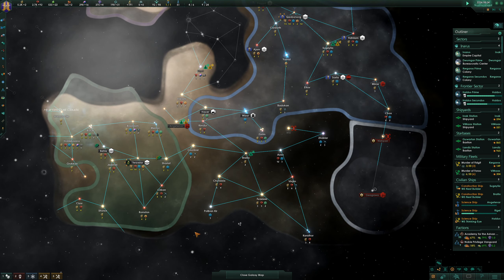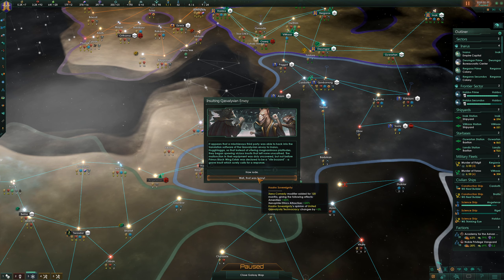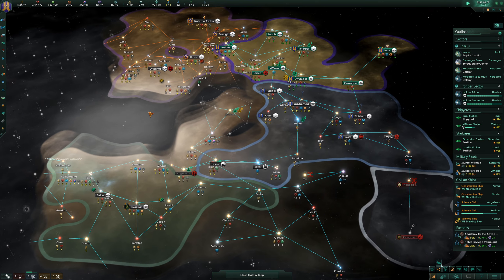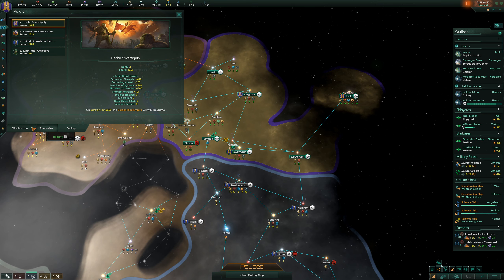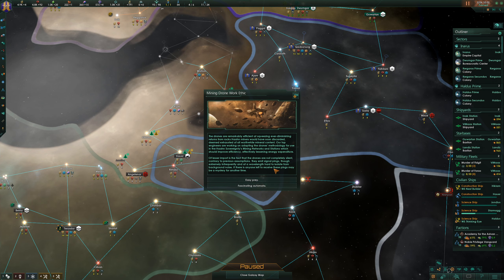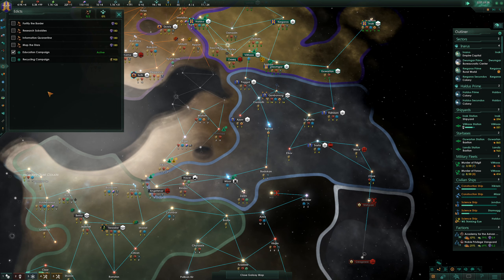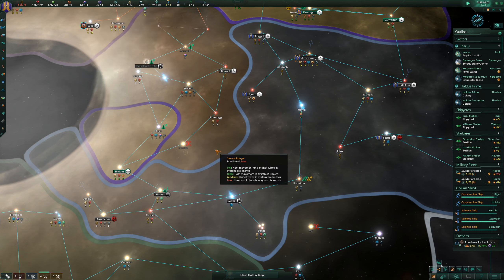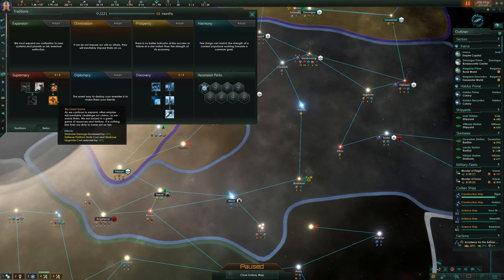Let's Play Stellaris Gameplay - E05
Our world is our paradise. Does that mean we're birds of paradise? probably not...but if we can find another Gaia world, then maybe we could claim to be.

Today's video is a Let's Play of Stellaris, for PC. It'll shows off Stellaris Gameplay, as we play through a relatively small campaign for our first taste of the game. I'm playing with the Stellaris: Starter Pack